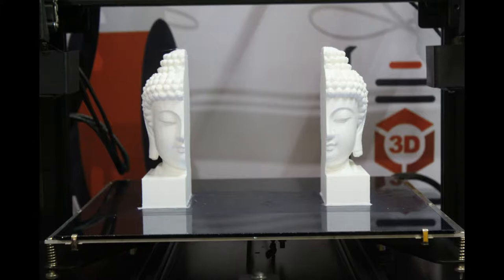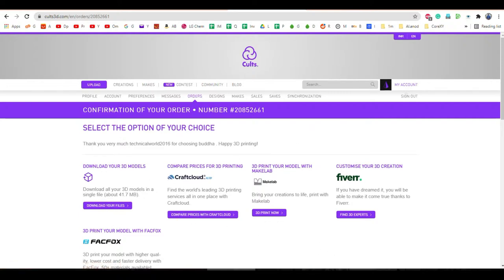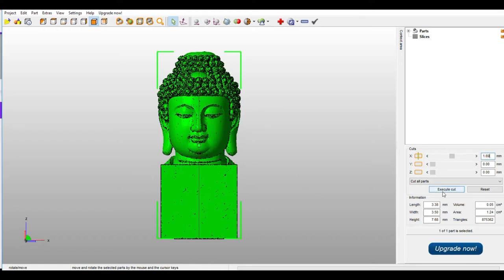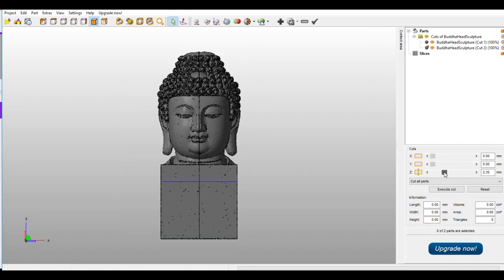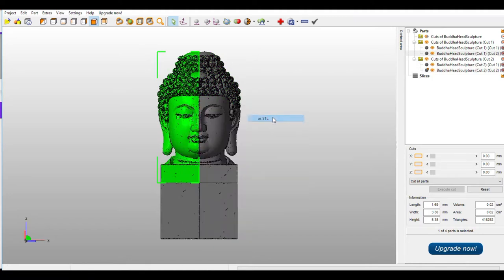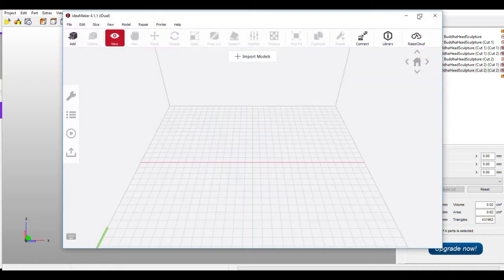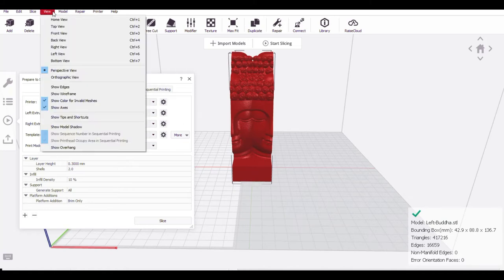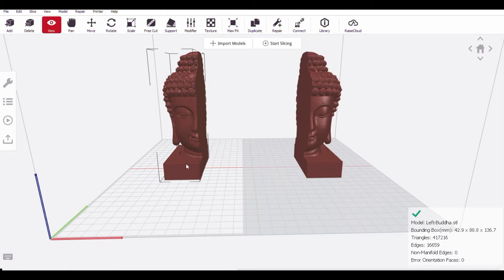How to use IDEX (Independent Dual Extruder) 3D Printer with Mirror Mode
IDEX (Independent Dual Extruder) 3D printers are having more advantages than the conventional Single Extruder or Dependent Dual Extruder 3D Printers.

One of the major advantage is using 'Mirror Mode'. When using Mirror mode, the Left side part will be perfectly Mirrored to make the Right side part. Best example is Left side shoe sole mirrored to Right side shoe sole.

But Mirror is having limited applications.

You can find the major application in printing Symmetrical objects. You can easily cut down the time to half.